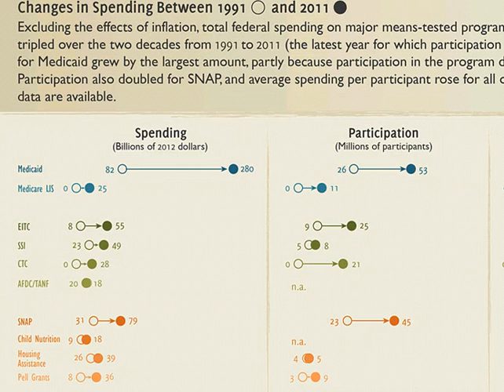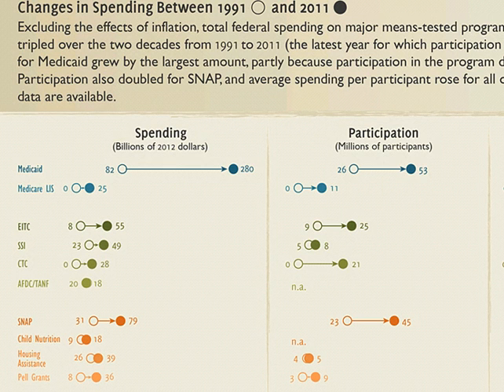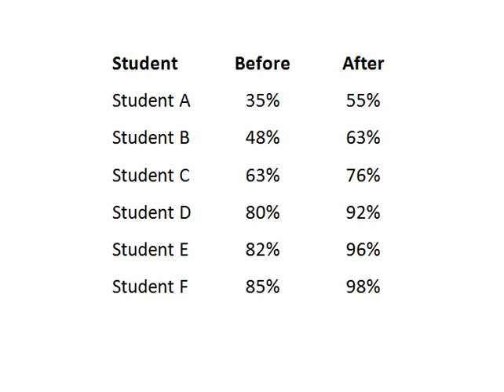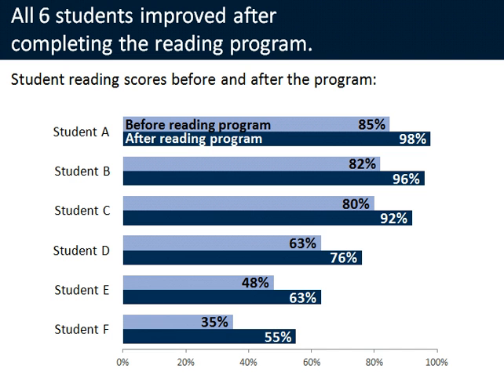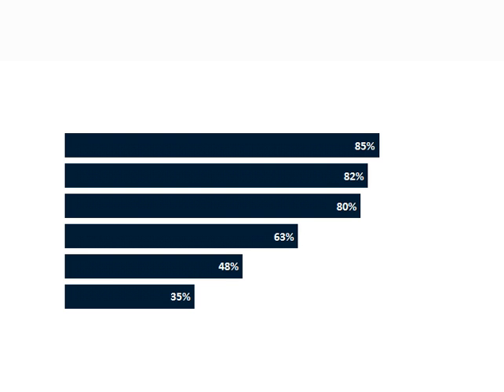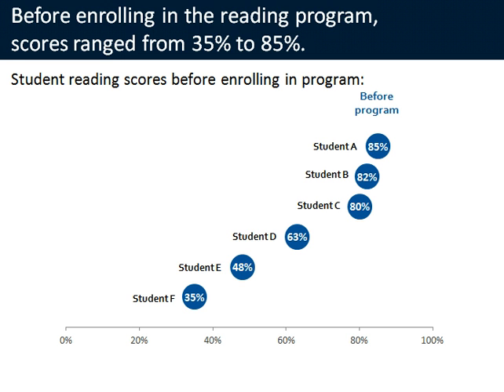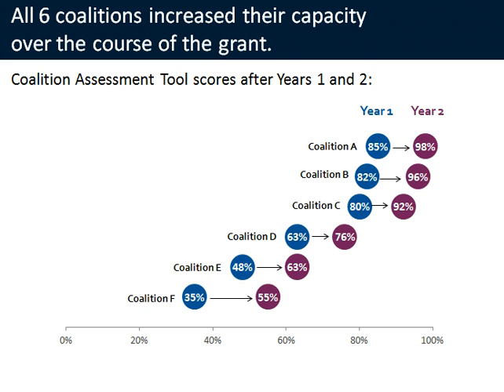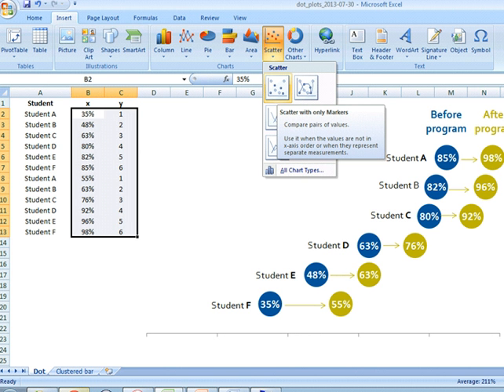An Introduction to Dot Plots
In October 2013, I gave a presentation at the American Evaluation Association's annual conference in Washington, DC titled, "Excel Elbow Grease: How to Fool Excel into Making (Pretty Much) Any Chart You Want." During the 45-minute presentation, I showed the audience how to make about a dozen different charts in Excel. The dot plot section was very popular, so I recorded the introductory information about dot plots so that you can see it again. Enjoy! -Ann